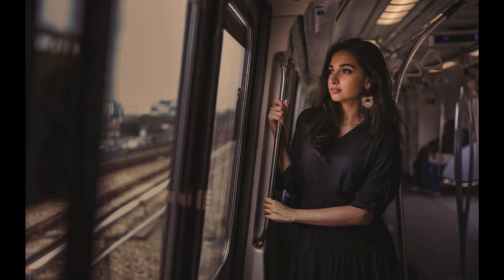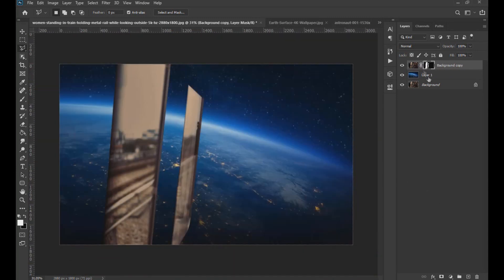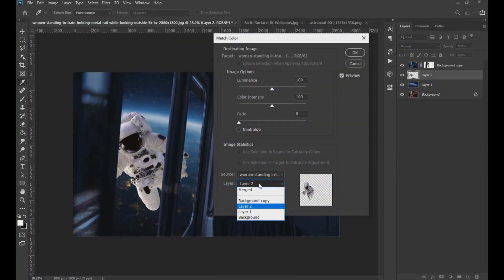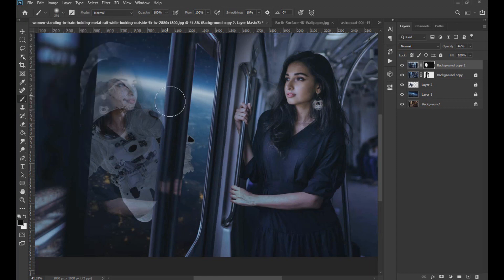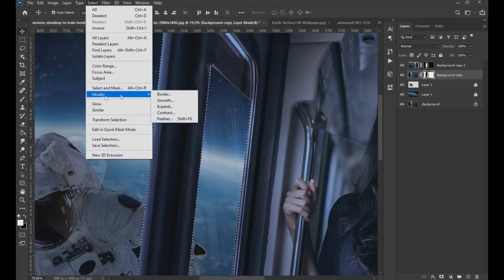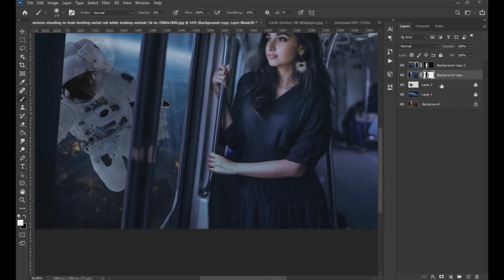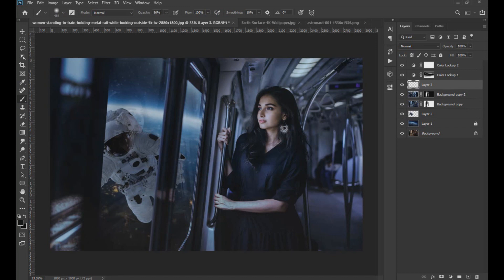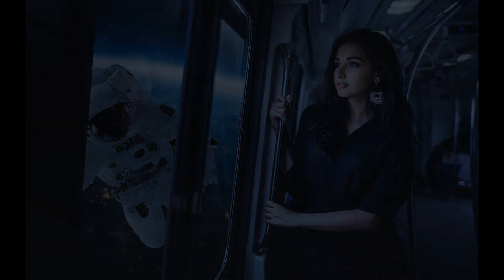Space Train Photo Manipulation Photoshop Tutorial Composite (Photoshop Manipulation Fantasy)